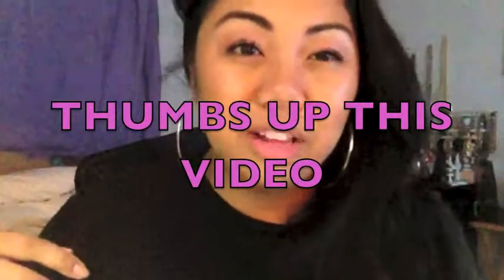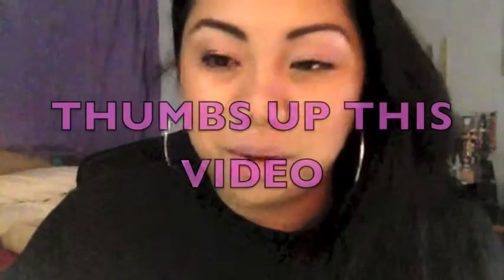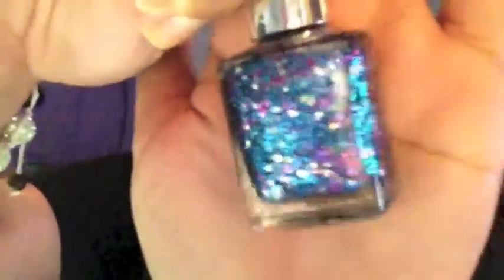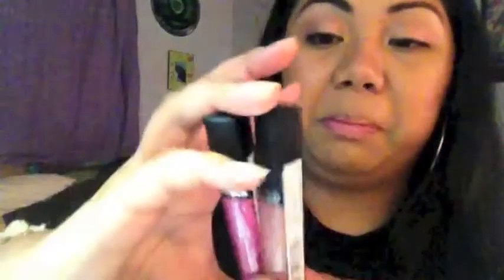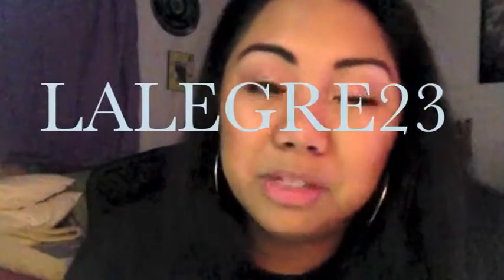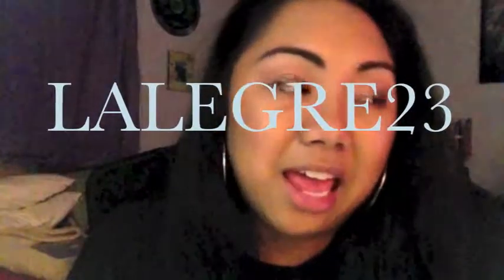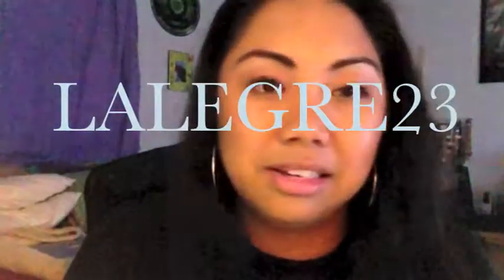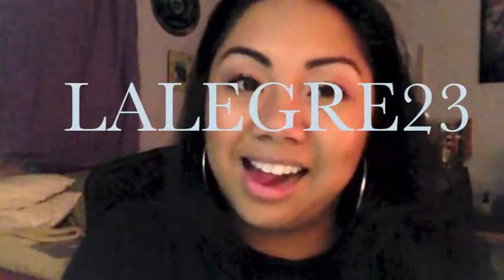Collective Haul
ஜ۩۞۩ஜ
◄██▓░░ RESPECT ░░▓██►
ஜ۩۞۩ஜ
I guess this is my what 3rd or 4th collective haul. Some/most of the stuff that I got i already used because i couldn't help myself. Yeah i know i said that im gonna do a May favorites but really most of the stuff that im using are all the same soooooo yeah. Take is as you may.I work too hard to edit this video and share with you guys soo if you dont like it then simply click the close button.
- Like if you like my videos

::::: WHAT I HAVE ON :::::
TOP: KARMA LOOP (FREE!!)
EARRINGS: ALDO HOOP EARRINGS
BRACELET: MINT GREEN SHAMBALA BRACELET

♫~Ƹ̴Ӂ̴Ʒ~♫Ƹ̴Ӂ̴Ʒ`'*°☆.♫~
~* RECENT VIDEOS  *~
♫~Ƹ̴Ӂ̴Ʒ~♫Ƹ̴Ӂ̴Ʒ`'*°☆.♫~

ﾐ★ NOTE !!★彡
I WAS NOT PAYED TO DO THIS VIDEO. I DID THIS BECAUSE I JUST WANT TO SHARE WITH YOU GUYS. IF YOU DONT LIKE IT THEN G.T.F.O.H. THANK YOU